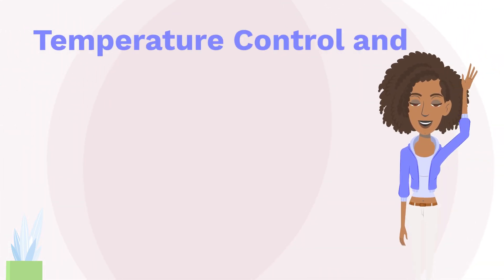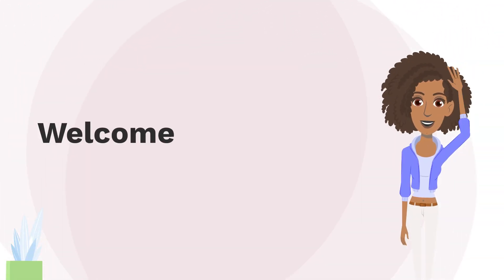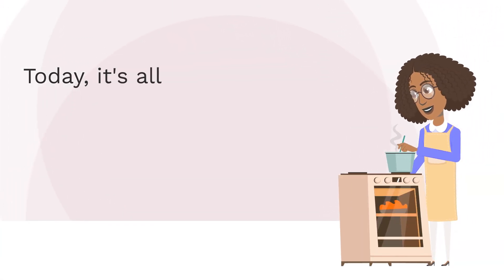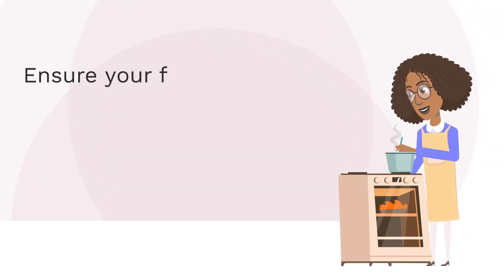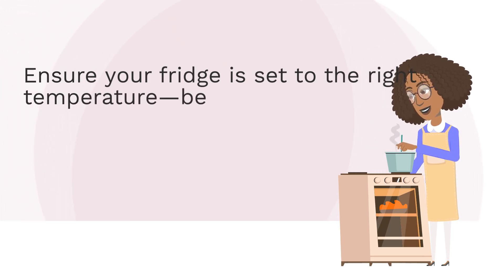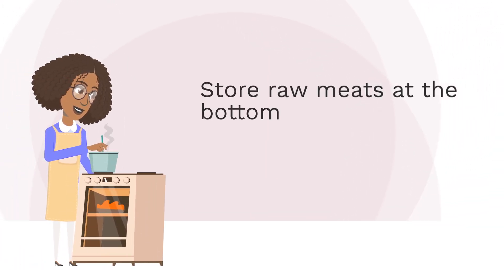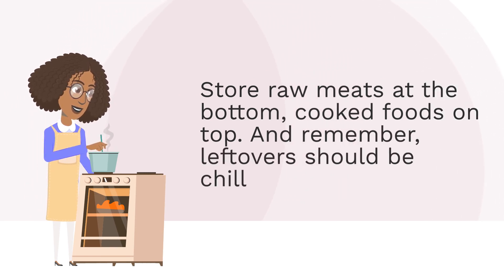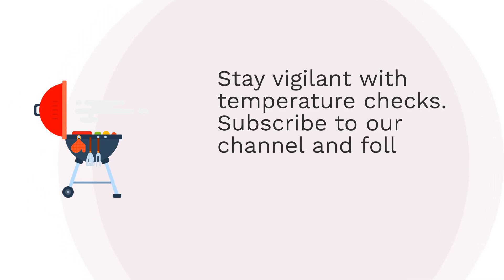Temperature Control in Food Storage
Temperature Control in Food Storage is essential for any food business. This video will provide an overview of the basics of temperature control and storage. We’ll discuss the different systems available, the importance of temperature monitoring, and the necessary regulations. We’ll also explain the importance of creating a temperature control and storage plan that meets the needs of your business. If you’re a food business owner or manager, this video will share the knowledge and tools you need to make the right decisions regarding temperature control and storage.

We can help you with your food safety program, audit and inspections.